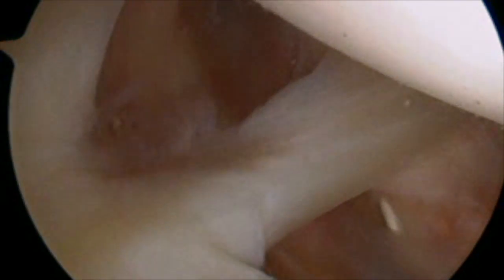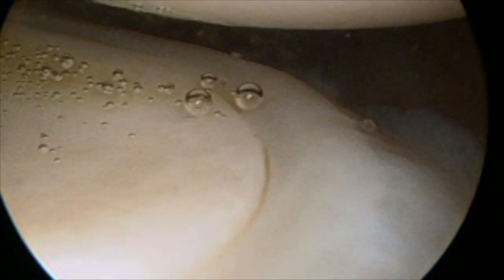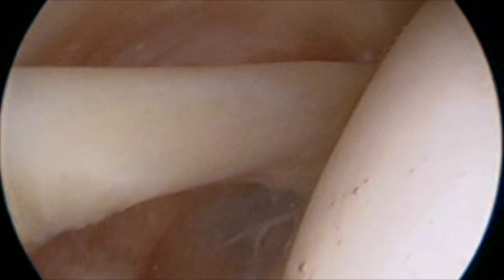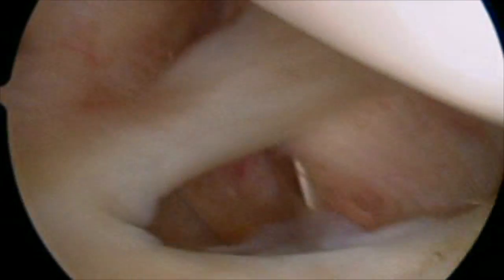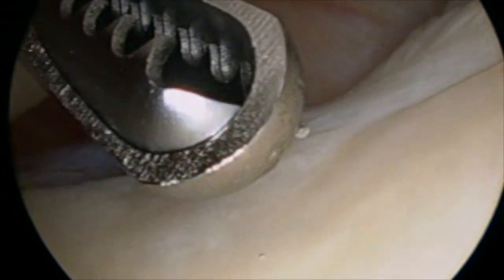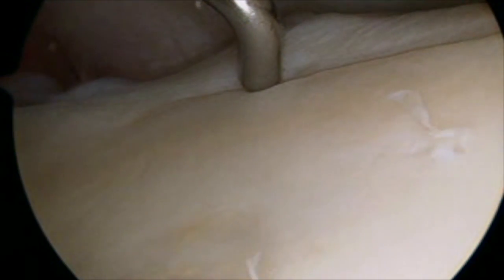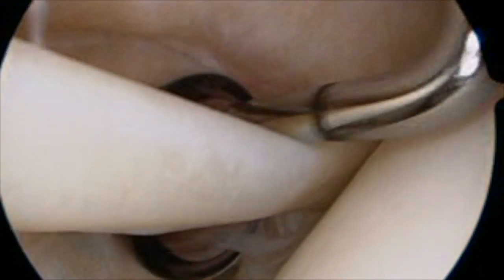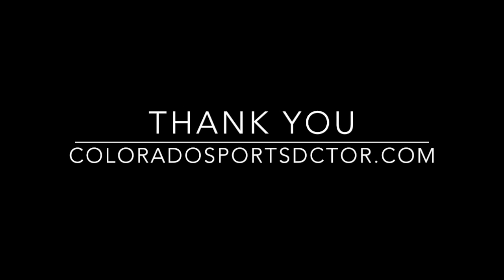Shoulder Anatomy Video with Dr. Chris Jones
This video is about Shoulder Anatomy